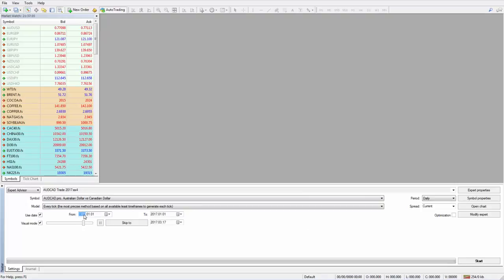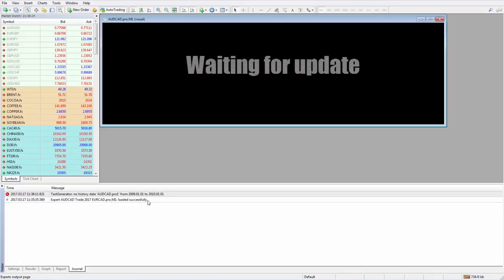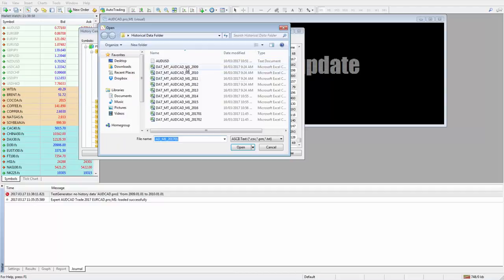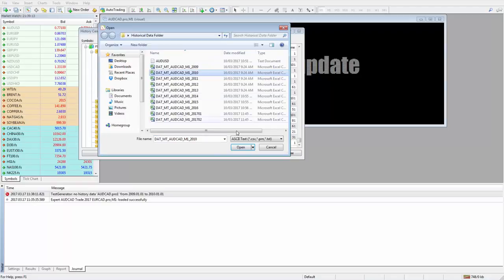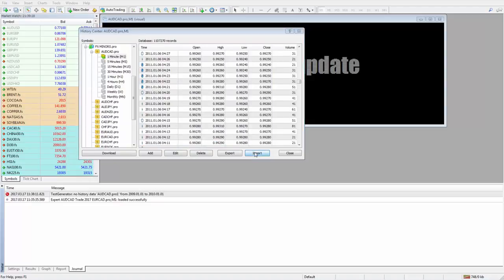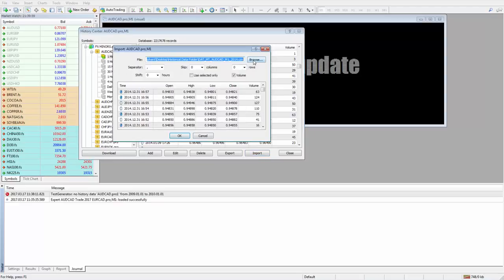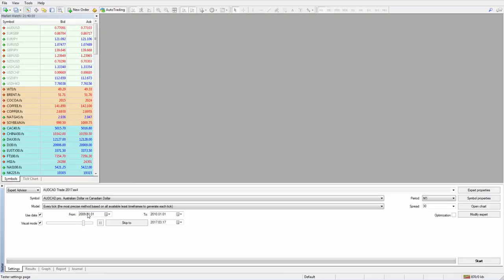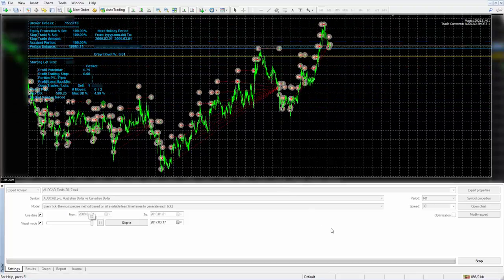AUDCAD High Frequency Trade - March 16 2017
Trade While You Sleep - Automated Trading Club meeting review, performing a back-test and producing reports on Forex using an AUDCAD strategy with positive results.